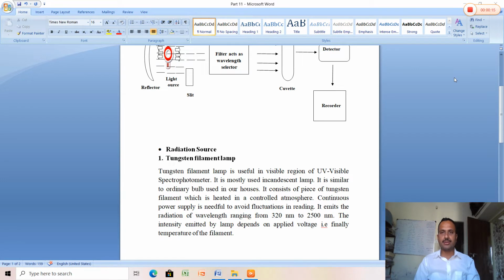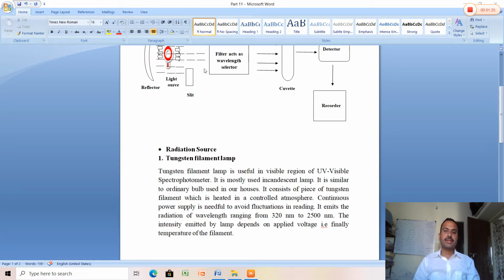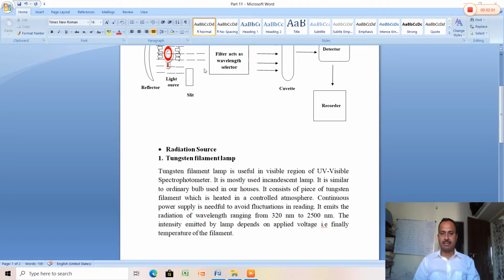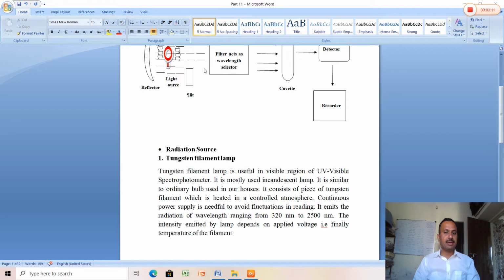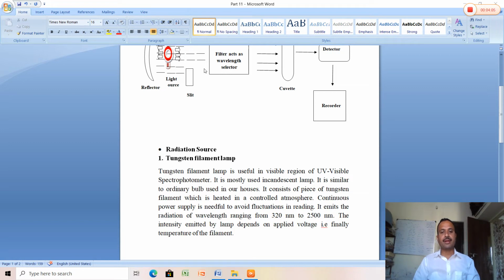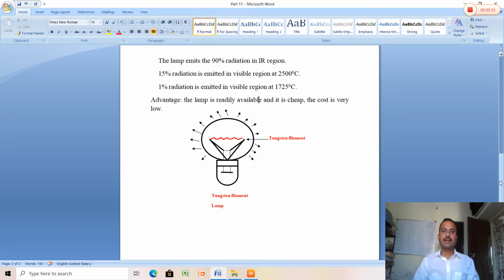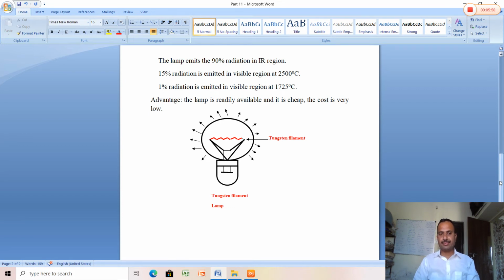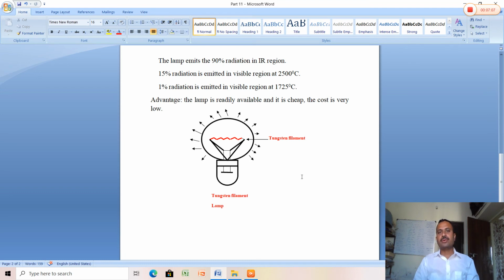Lecture 41 UV-Visible spectrophotometry Tungsten filament lamp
This video tell us about information related to tungsten filament lamp in visible region for any type of spectrophotometry like photometer, colorimeter, UV-visible spectrophotometer.